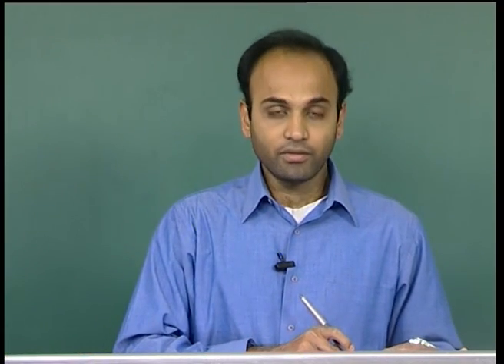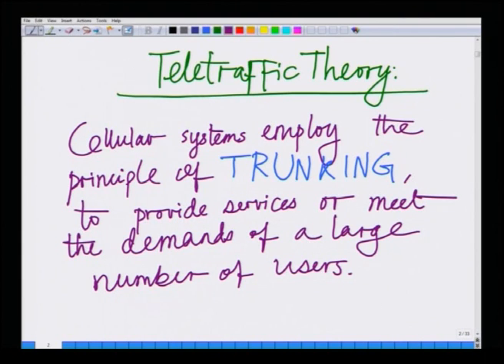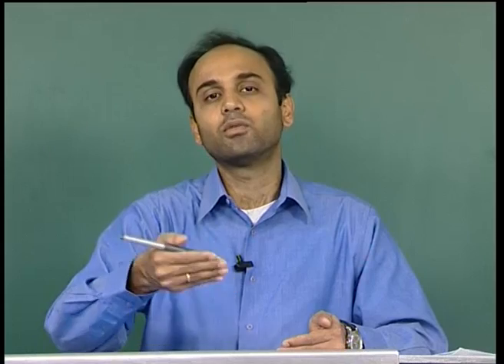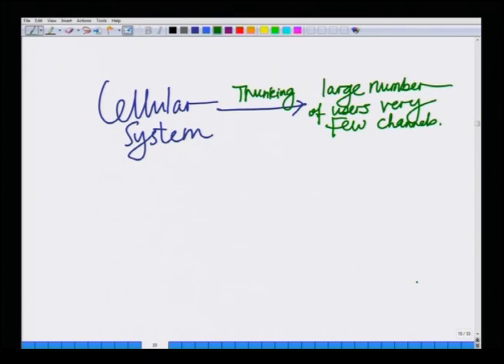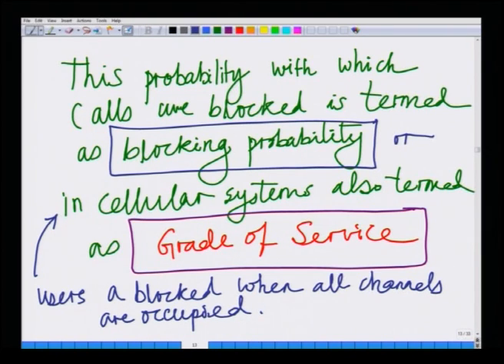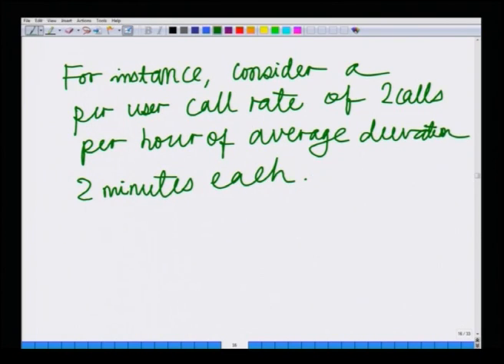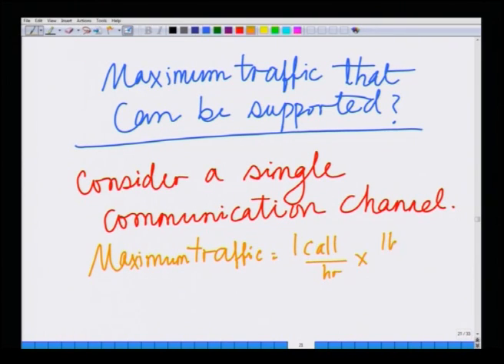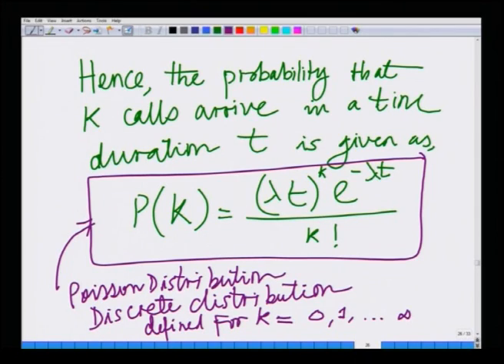Mod-01 Lec-39 Introduction to Teletraffic Theory